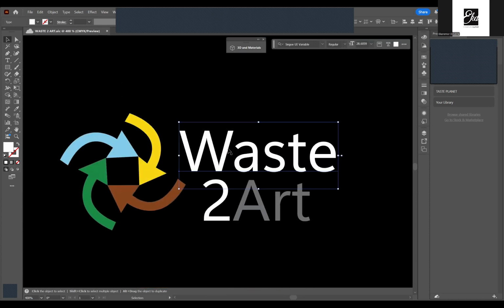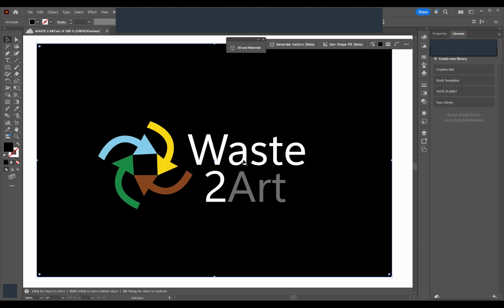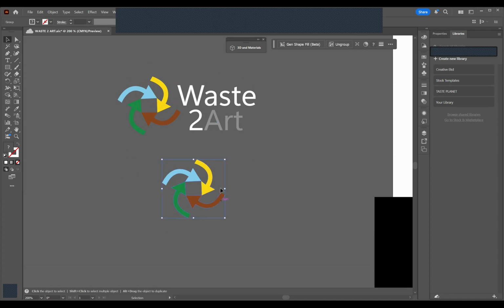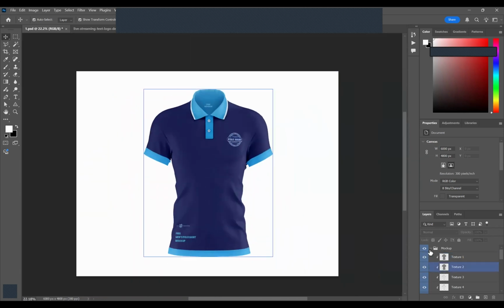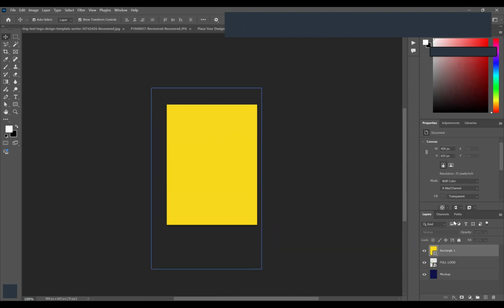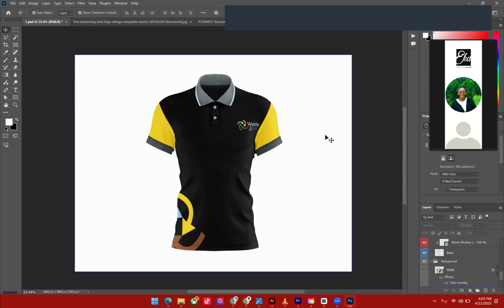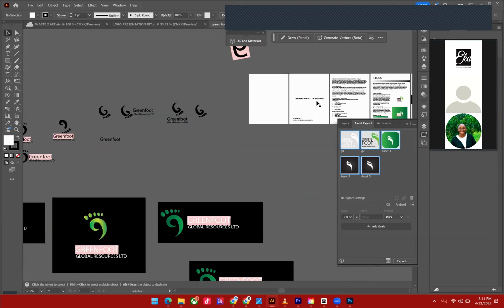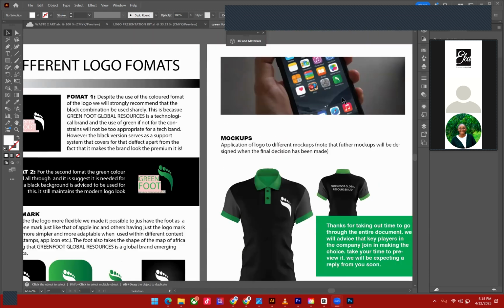Master Logo Mockups in Photoshop: Pro Designer Secrets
This is a FREE Logo design school that will help logo enthusiasts/designers to navigate the  amazing world of logo design and it's entirety raging from ideation(sketching) to digitization.